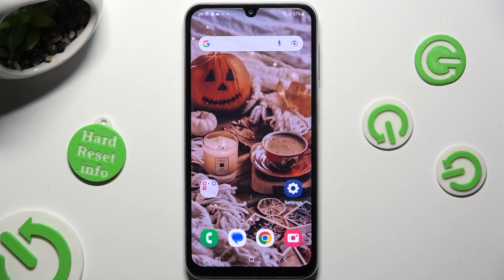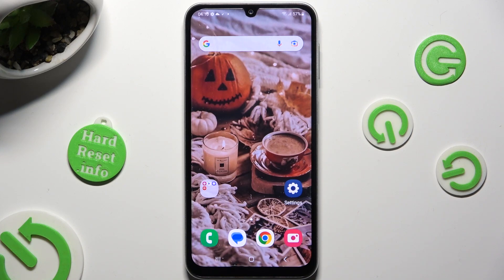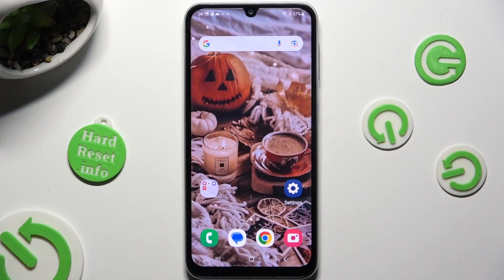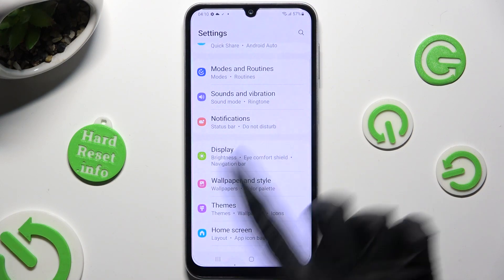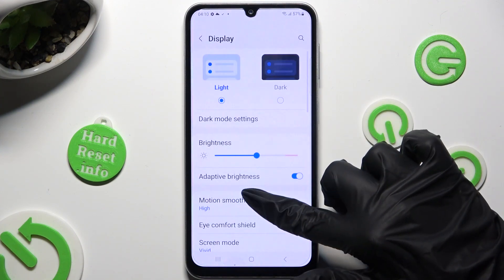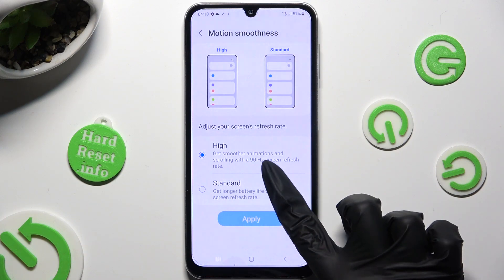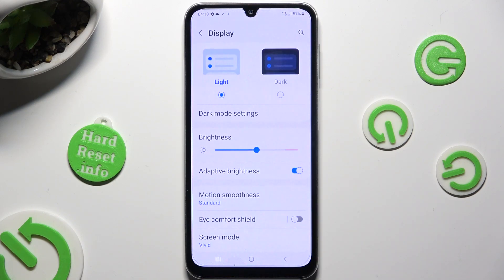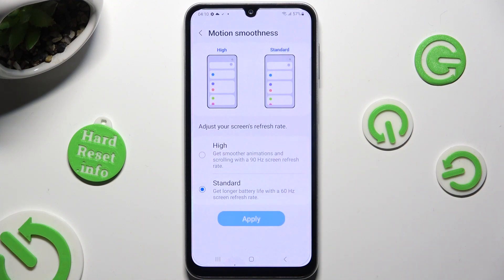How to Change Display Refresh Rate on SAMSUNG Galaxy A24?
Read more info about SAMSUNG Galaxy A24:
Get ready to take control of your Samsung Galaxy A24's display performance. In this comprehensive tutorial, we'll walk you through the process of changing the display refresh rate to match your preferences and enhance your viewing experience. With step-by-step instructions, you'll learn how to switch between different refresh rate options, improving the smoothness and responsiveness of your device's display. Watch our tutorial and explore how you can optimize your Samsung Galaxy A24's display to enjoy content like never before.

How to access the display settings to change the refresh rate on the Samsung Galaxy A24? How to choose the ideal display refresh rate for your viewing preferences? How to switch between different refresh rate options on the Samsung Galaxy A24? How to ensure that the display refresh rate change is applied and effective? How to determine the impact of different refresh rates on the device's performance and battery life? How to optimize the display refresh rate for specific apps or activities on the Samsung Galaxy A24? How to revert to the default display refresh rate if needed? How to make the most of a higher refresh rate for smoother animations and gaming experiences? How to troubleshoot common issues related to changing the display refresh rate? How to enjoy an enhanced viewing experience by customizing the refresh rate on the Samsung Galaxy A24?